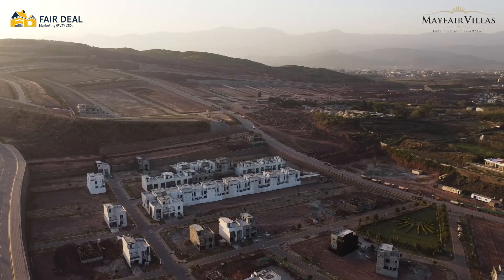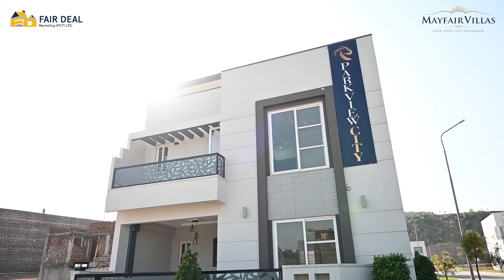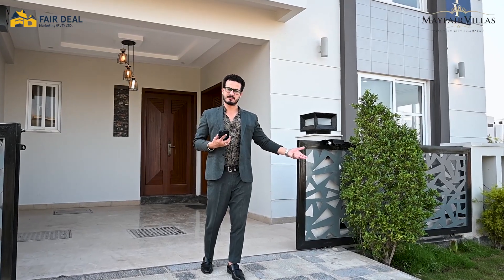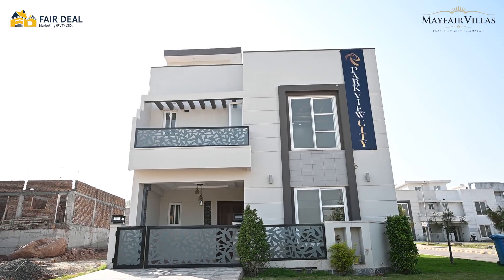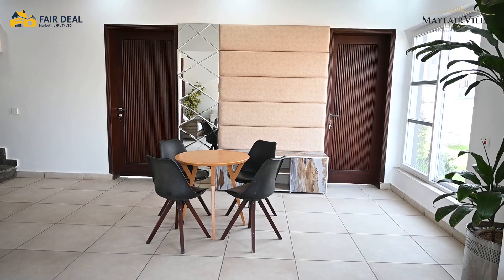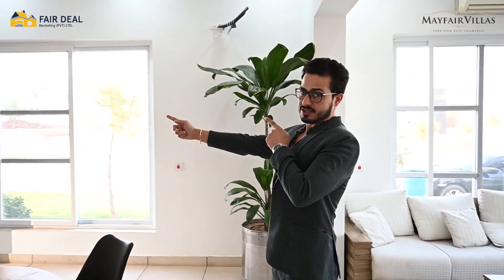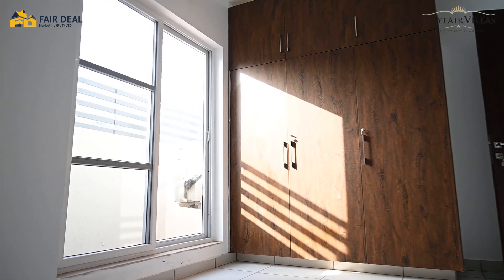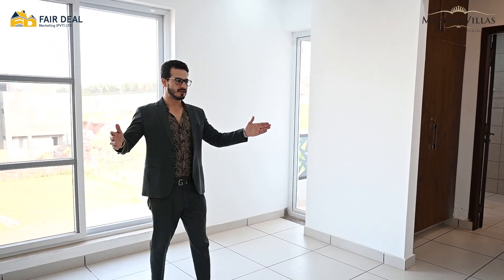A Tour of Mayfair Villas, Park View City, Islamabad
Mr. Noraiz Nasir takes us on a tour of the B block of Park View City. He leads us on a brief tour of the finely constructed Mayfair Villas. His tour includes a show of the entrance, drawing room, modern fitted kitchen, and three spacious rooms.

Fair Deal Marketing offers leading, realty-based investment opportunities, unrivaled family homes that provide an incredible lifestyle experience. A passionate organization
committed to correspondence and complete transparency with clients at all levels.